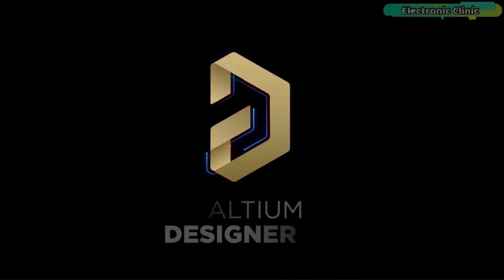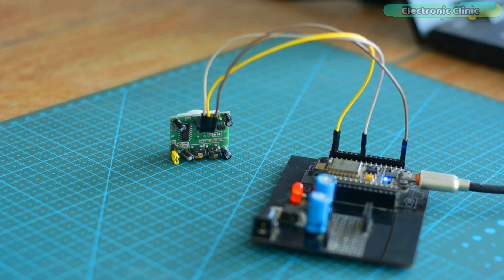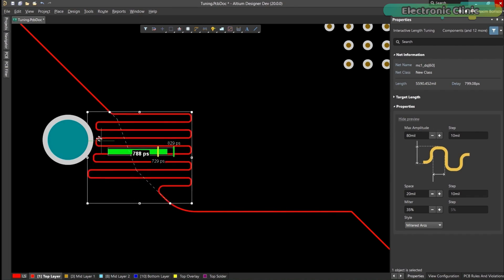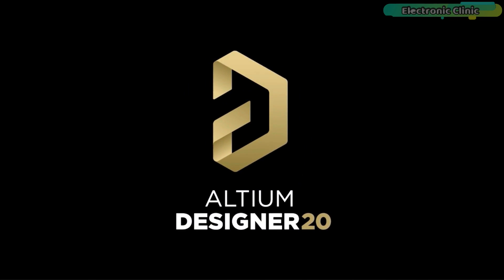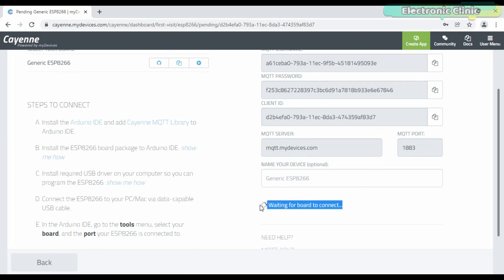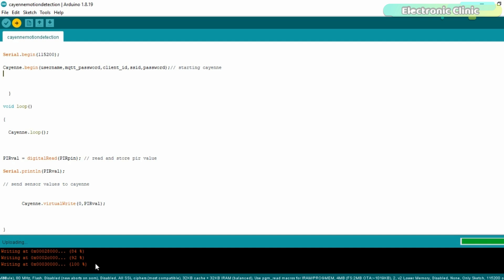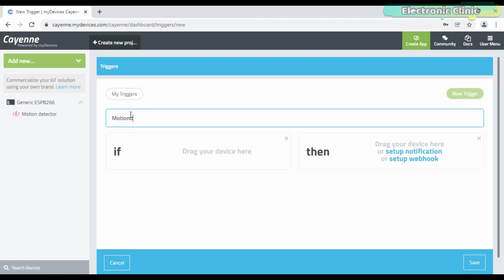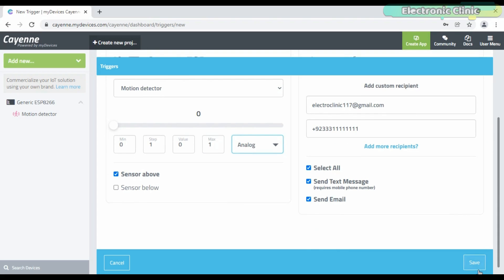IoT project using Cayenne and ESP8266, Send SMS and Email, Nodemcu Project, IoT Security Project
Project Description:
In today’s episode, you will learn how to make an IoT-based security project using the Cayenne IoT Platform, PIR sensor, and the most popular Nodemcu ESP8266 WiFi module.

Maybe almost 90% of you guys might still be unaware of the Cayenne IoT Platform. To be very frank, I also came to know about the cayenne platform just a few days back, and when I first started using it, I was really astonished after seeing its unbelievable features. I am quite sure you might be quite well acquainted with Blynk application which is a popular loT platform.  A number of other parallel platforms do exist e.g. Ubidots, Thingspeak, Google Spreadsheet, IFTTT, Google Assistant, Arduino loT Cloud, etc.

Believe me, IoT platforms which I have just conferred, the Cayenne platform is a perfect competitor for each one of these. I must, rather say the Cayenne platform is actually far better than those mentioned and I am claiming all this based on my personal experience. And you are also going to learn about it quite shortly because I am about to make an loT based Human Motion detection security system, using a PIR sensor, Nodemcu ESP8266 WIFI module, and Cayenne IoT Platform.

You might be thinking that this security system can be built by means of using any IoT platform, then why have I been stressing so much on the cayenne platform? Well, its main reason is that through the application of Cayenne IoT platform, you can send a notification message on any cell number around the world and you can also send an email notification message, and you can do it absolutely free of cost. You will be able to realize it for yourself when I practically demonstrate it in a minute.

Anyways, the objective behind carrying out such a simple type of project is to make you understand, how to get started with the Cayenne IoT Platform. So, before I am going to explain the circuit diagram, How to create the Cayenne IoT dashboard, and ESP8266 programming, first, let’s watch the Cayenne and Nodemcu ESP8266 IoT based security system in action.

Amazon Purchase links:
Nodemcu ESP8266 WiFi module

Other must-have Tools and Components:

Arduino Uno, Nano, Mega, Micro "All types of Arduino Boards":

Top Arduino Sensors:

Top Oscilloscopes

Variable Supply:

Digital Multimeter:

Top Portable drill machines:

Jumper Wires:

3D printers:

CNC Machines:

Electronics Accessories:

Hardware Tools: